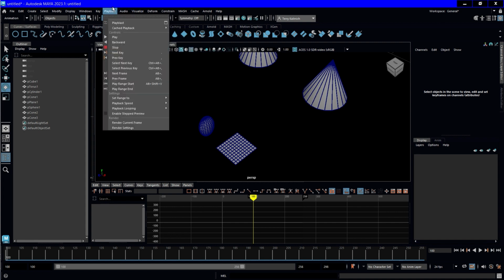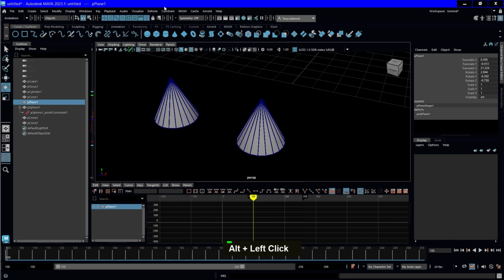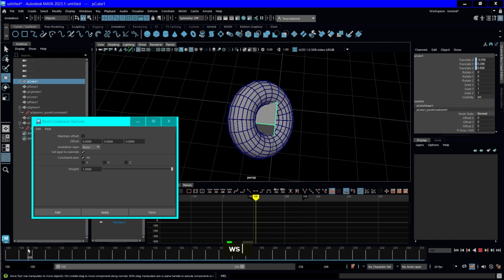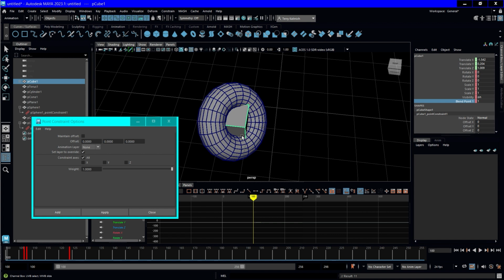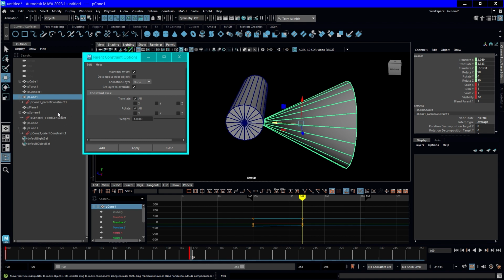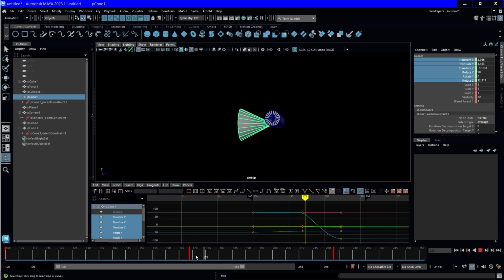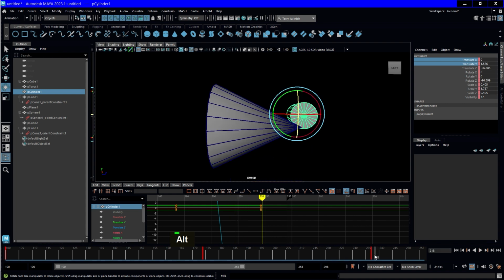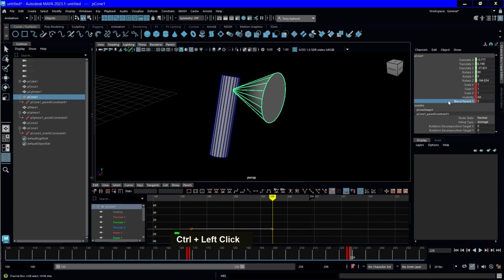Maya Tutorial - Constraints 02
Part 2 introduces you to point, and orient constraints with and without offsets. Also a further deep dive into keying with constraints. This is often misunderstood and very powerful when you understand how keys work with constraints!

Contents of this video:
0:00 intro
2:19 Point Constraint No Offset
4:00 Deleting a Constraint
4:50 Using Point Constraint With Offset
5:47 Orient Constraint no Offset
7:05 Orient constraint With Offset
7:44 Point Constraint No Offset
8:52 Point Constraint while placing Keys
9:52 BlendPoint Node revealed
10:42 Keying BlendPoint Node
13:49 Parent Constraint with Offset and Keys
17:10 Keying the BlendParent Node
22:49 Modifying Constraint Position, BlendParent and Timing